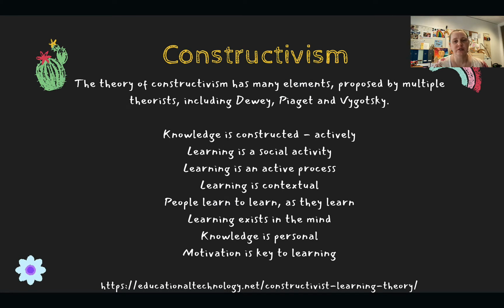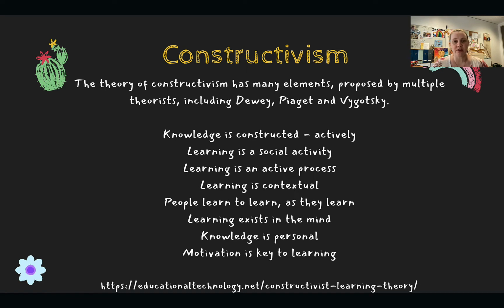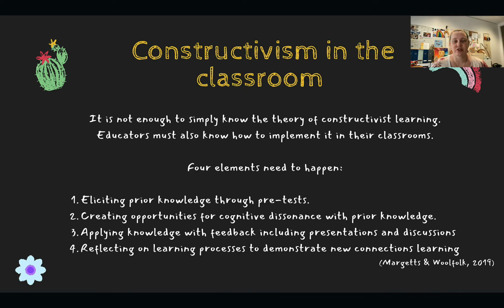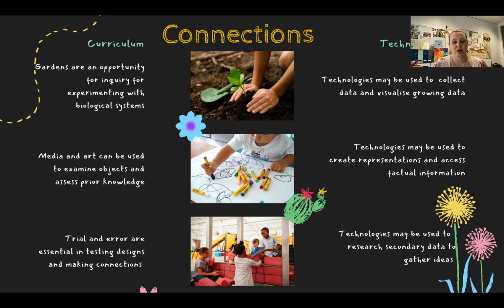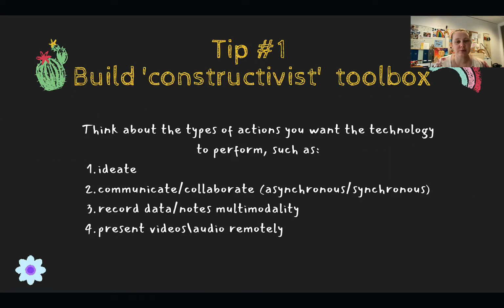SoaED Episode 3: Constructivist classrooms and technologies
The considerations for using technologies to enhance a constructivist classroom are numerous. Filmed in Camtasia with Canva slides.